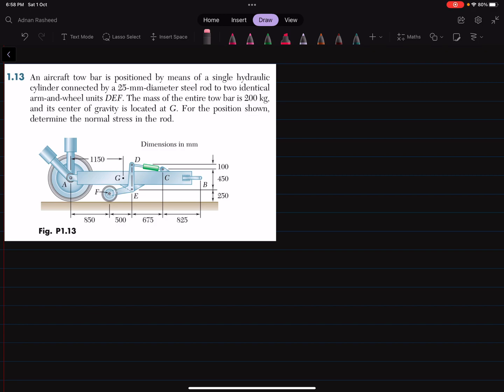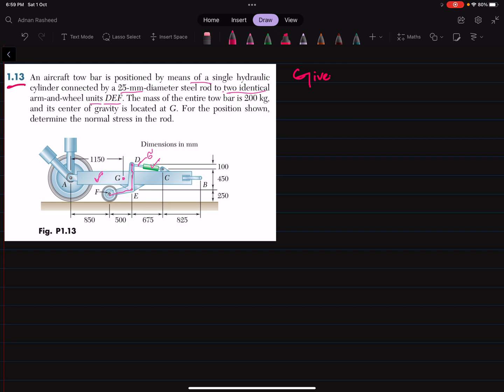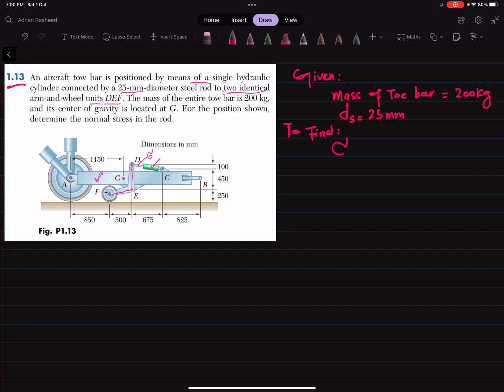1-13 Concept of Stress Chapter (1) Mechanics​ of Materials Beer & Johnston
1.13 An aircraft tow bar is positioned by means of a single hydraulic cylinder connected by a 25-mm-diameter steel rod to two identical arm-and-wheel units DEF. The mass of the entire tow bar is 200 kg, and its center of gravity is located at G. For the position shown, determine the normal stress in the rod.

170 Problem solutions of all chapter of  Mechanics of Materials by Beer & Johnston